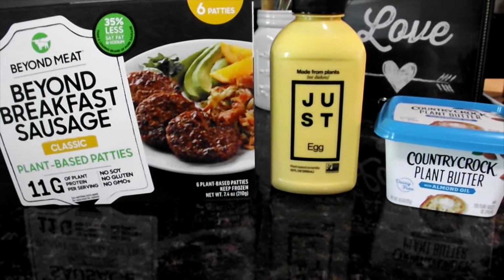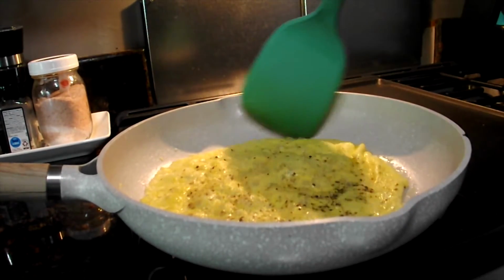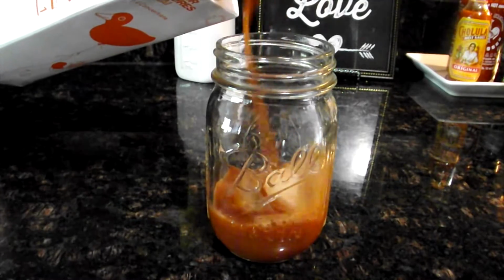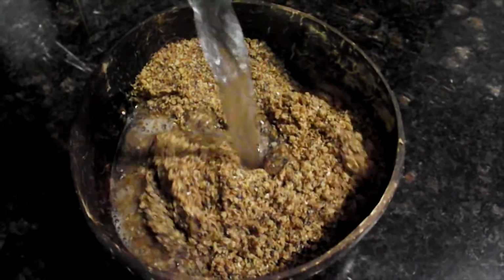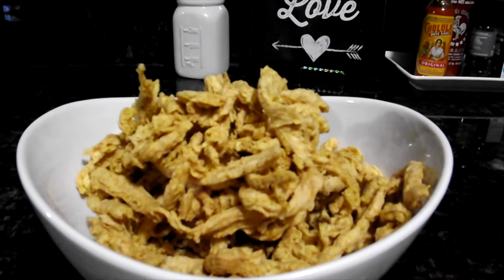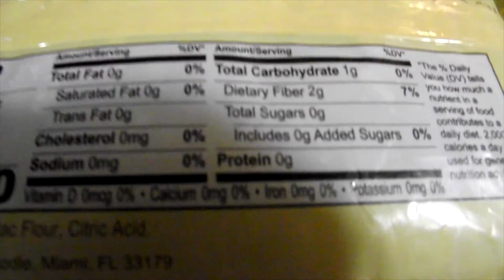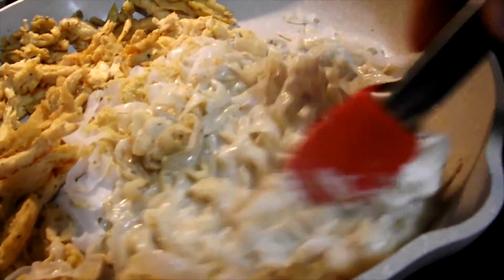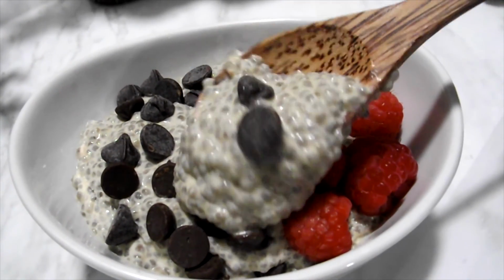😎 WHAT I EAT IN A DAY TO LOSE WEIGHT 2020 🍴 | 🍳 VEGAN AND KETO 🍗 | 80 lb Weight loss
I am so excited to share a WHAT I EAT IN A DAY.  This time I am sharing some vegan - keto versions of some traditional meals.  I usually eat 20 - 24 net carbs a day.  Today I ate only 18 net carbs.

MORE GREAT WAYS TO SAVE MONEY

* THRIVE MARKET : Get $25 off your first order and FREE gifts

 Item was sent for free and all opinions are honest and my own.
I earn a small % back to keep making videos for you.